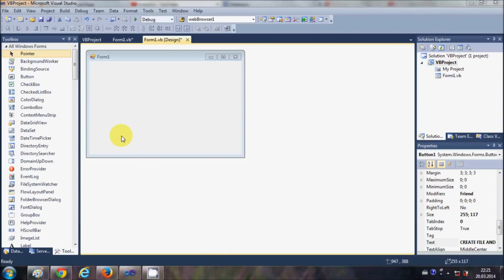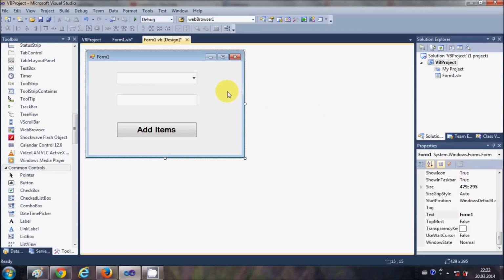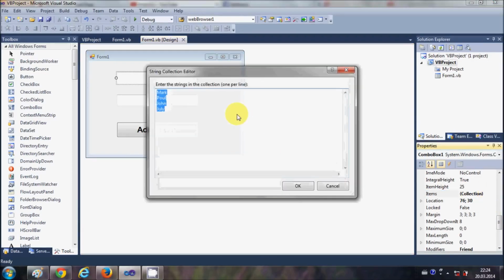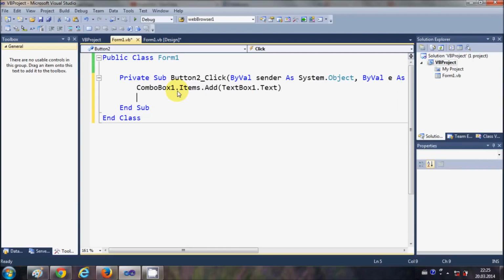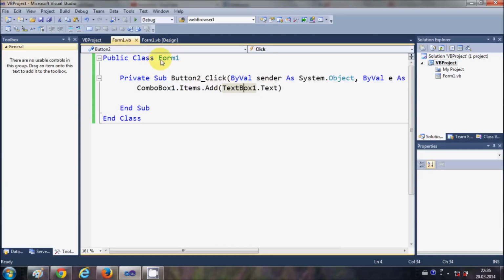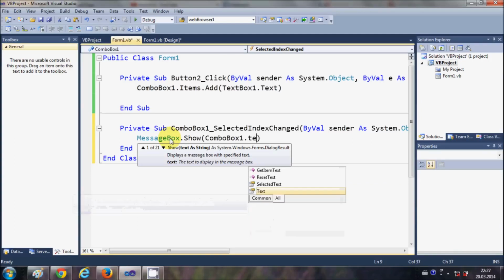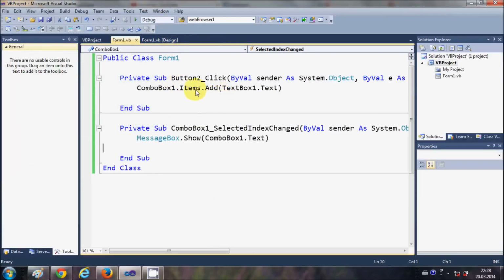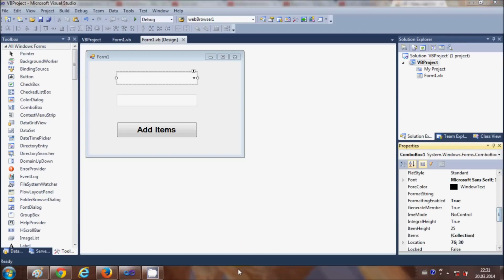Visual Basic NET Tutorial How to use a combobox Visual Basic